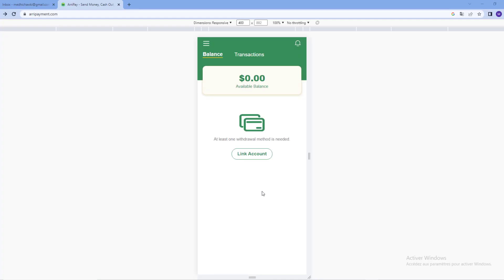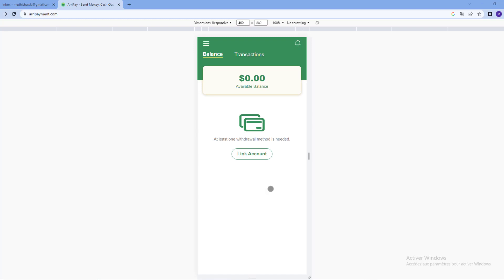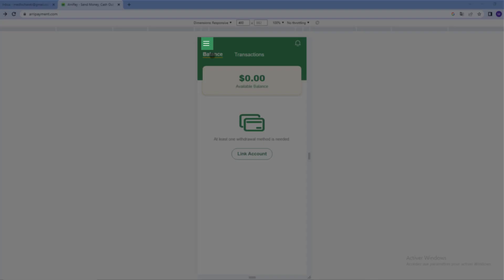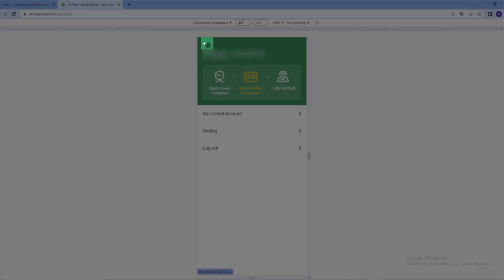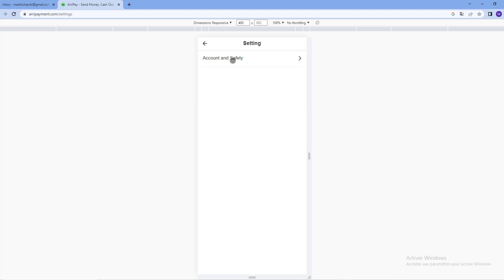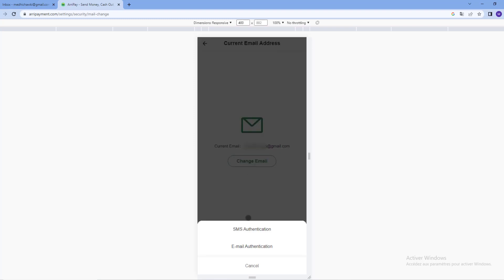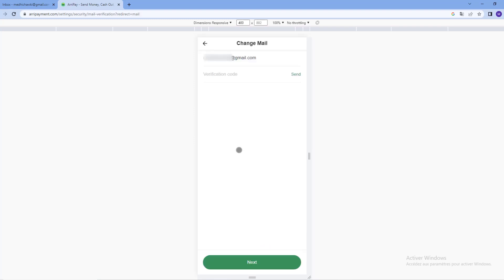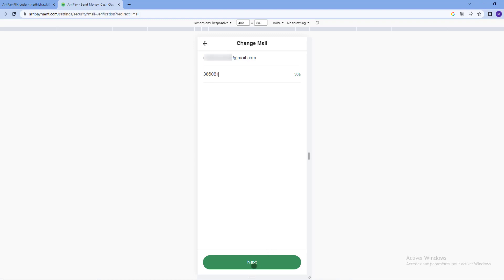How to change your email on Arripay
In this video, i show you how to change your email on arripay, payment solution provided by Chamet team.

If you didn't create your chamet agency yet, Click Here to Register And Become Chamet Agent 👇